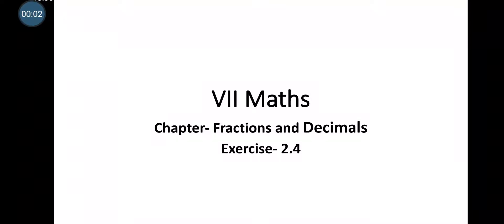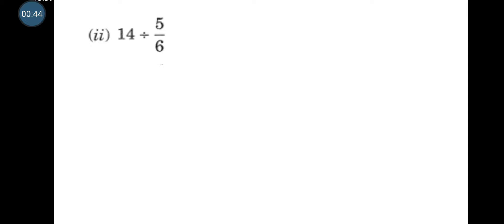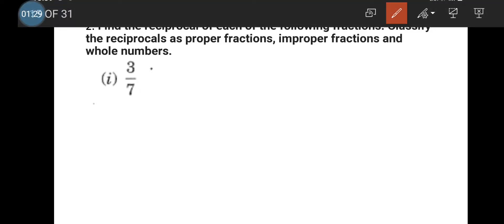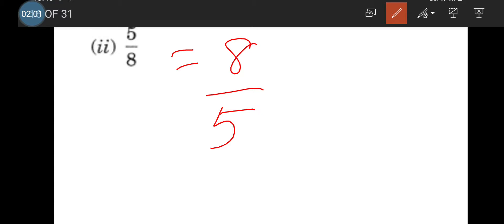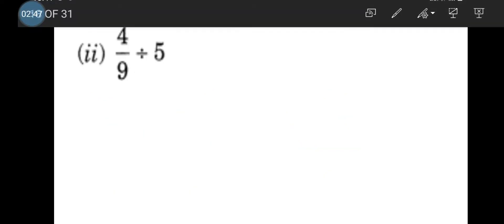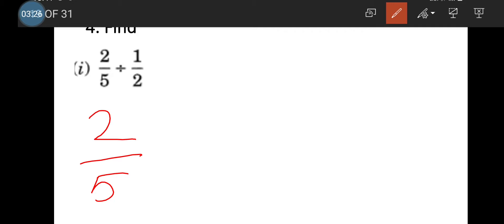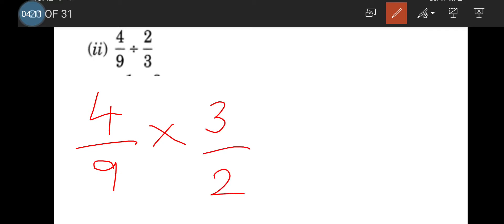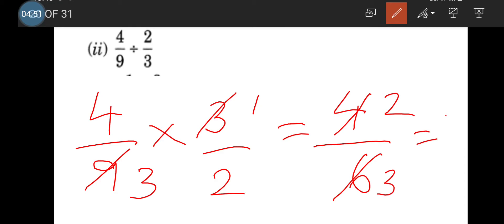7 th Maths Exercise 2.4